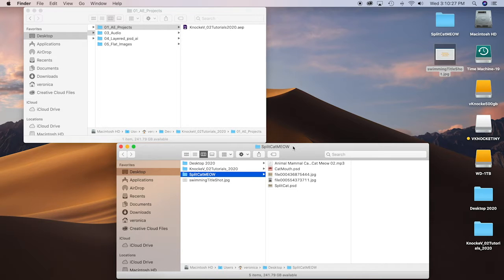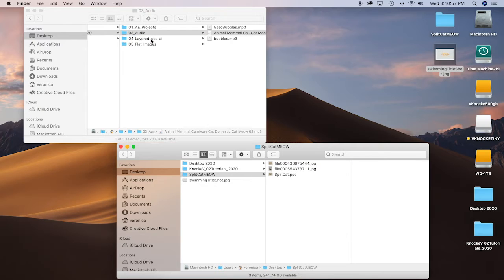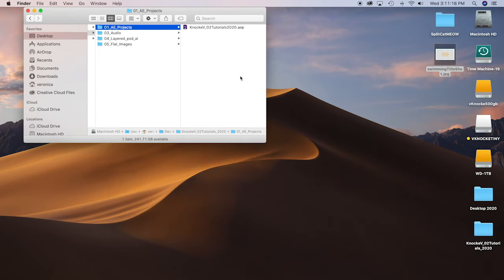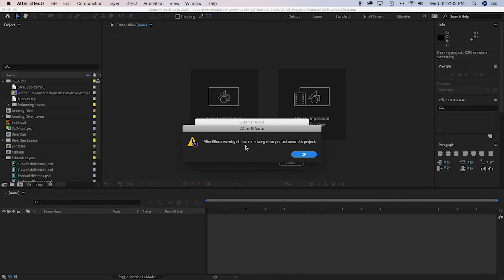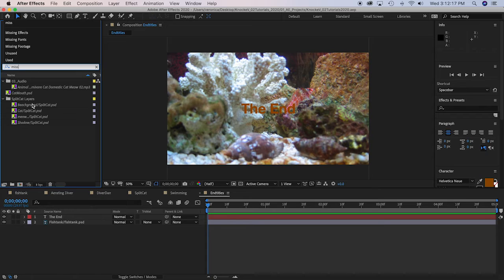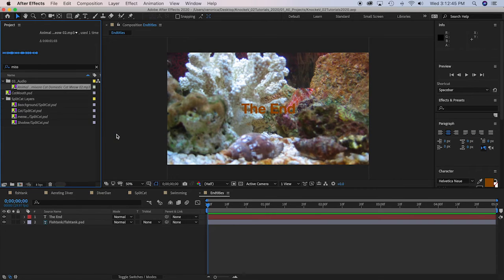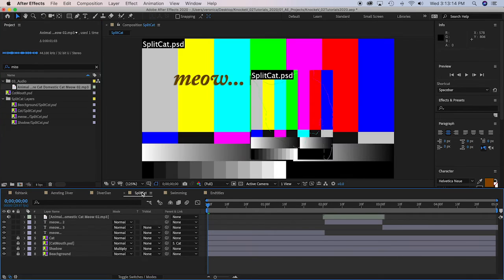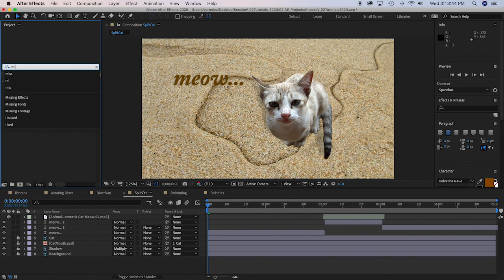Cat 06a File Organization and Relinking files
When your assets become unlinked, and all you can see is a bunch of color bars, this is how to relink and fix the project.

This tutorial video is intended for the students of ArtC 1494, Special Problems in Animation, at San Antonio College, Alamo Colleges District.